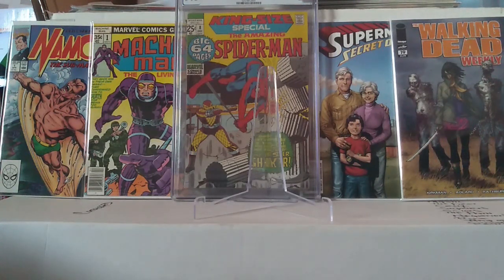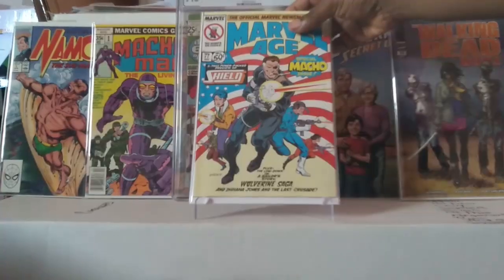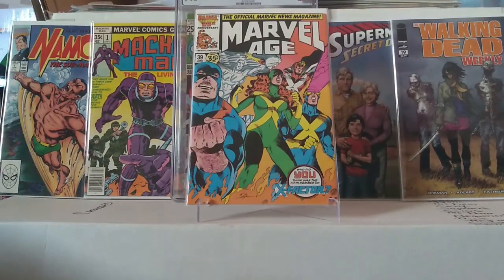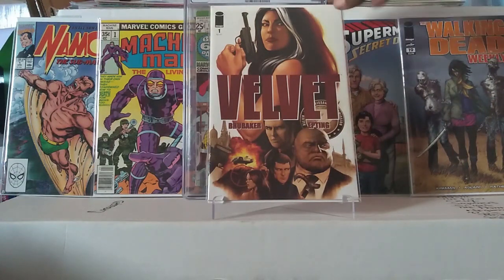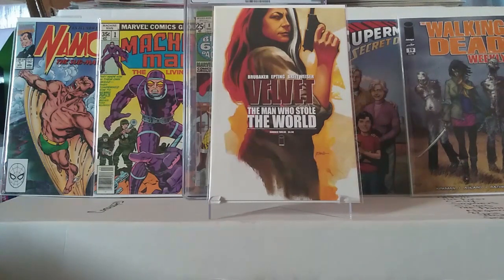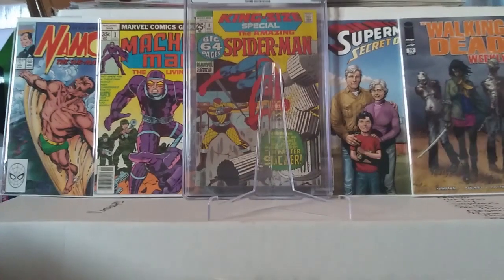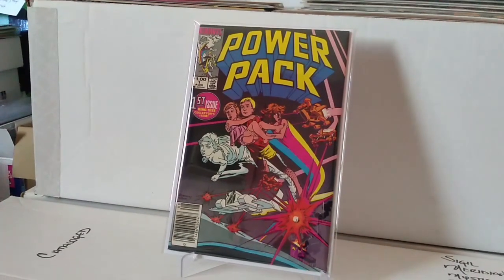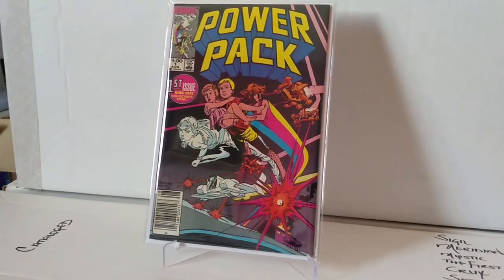Bargins to be had on eBay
In this video i just want to show a bunch of comics i purchased from eBay. Some really great finds. Make no mistake no matter how bad it may get. You can definitely find some awesome comics on ebay for a nice price and in very good condition.